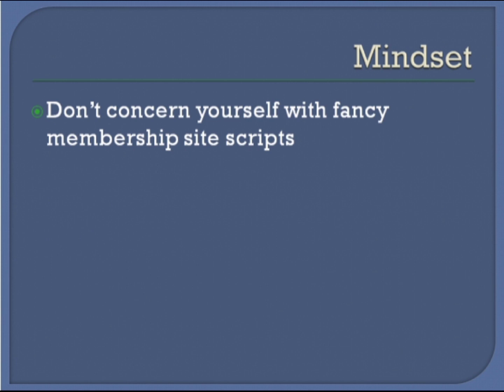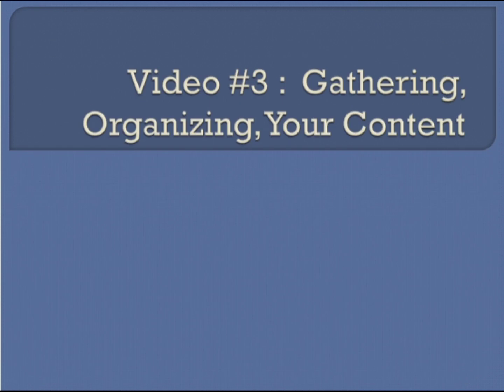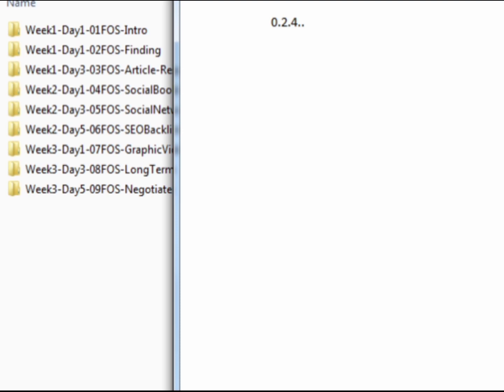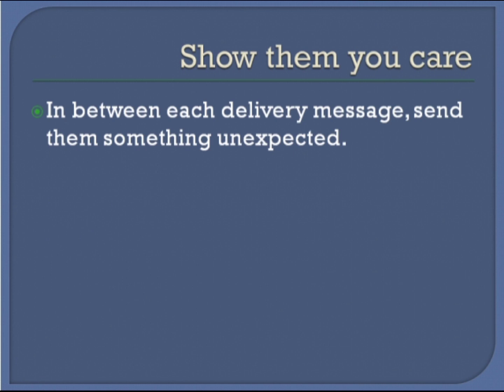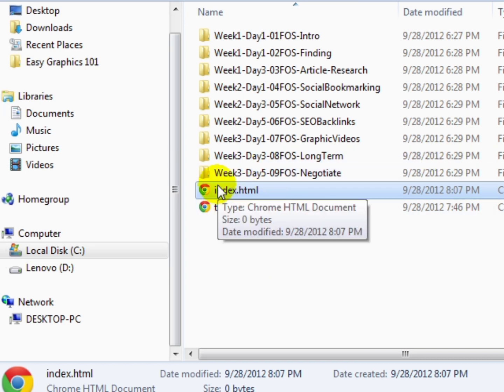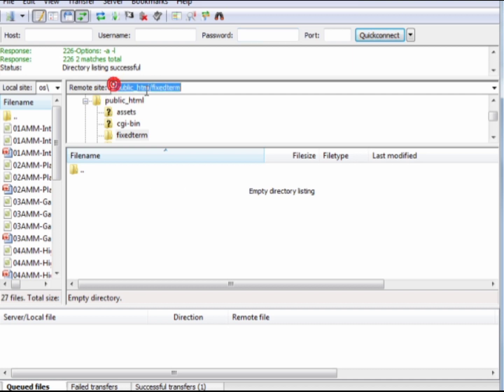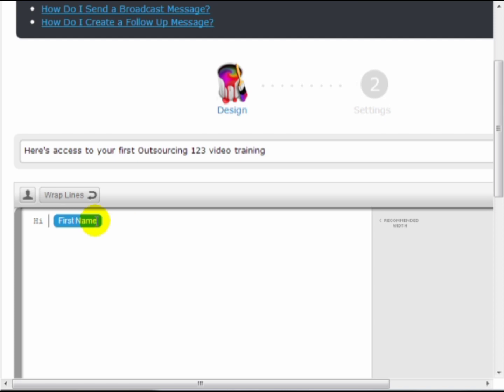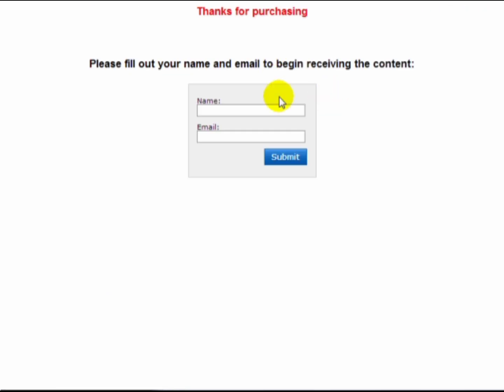Earn Daily Member Jackpot | 100% Free Videos